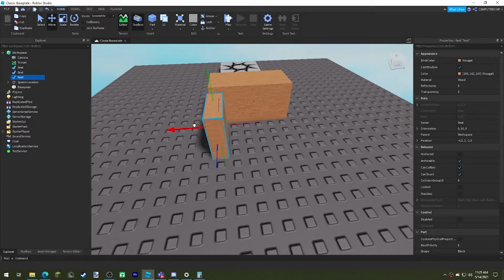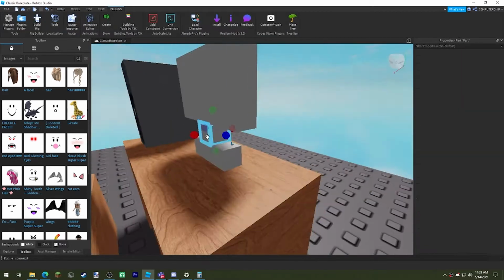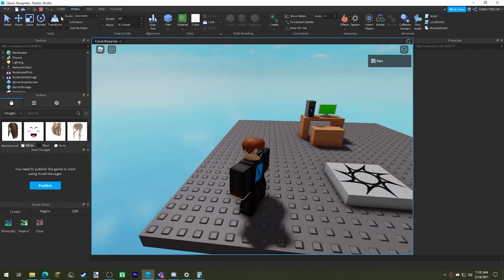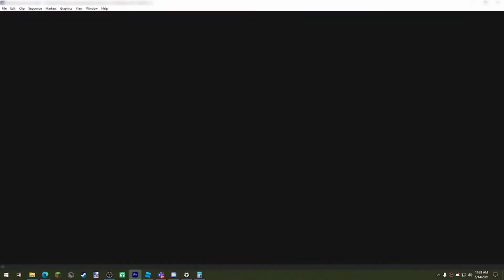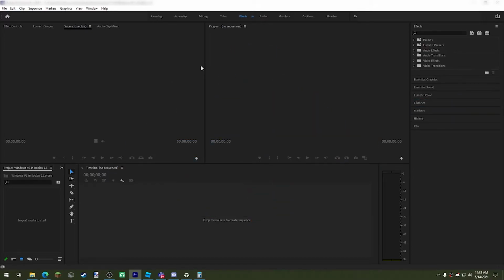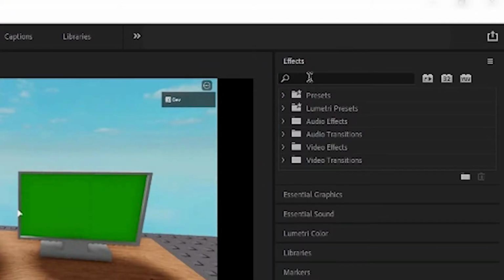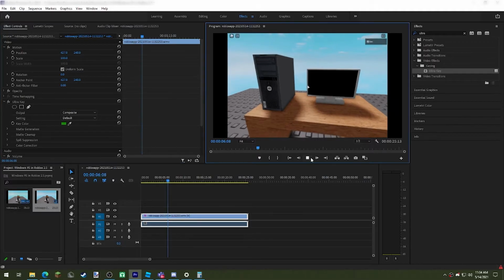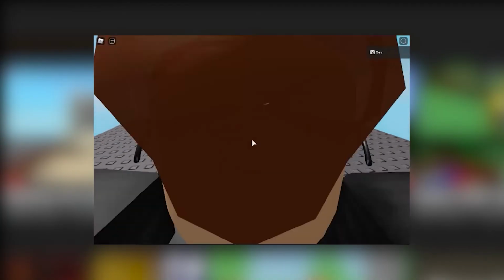Windows 95 in Roblox 3: The Tutorial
It so helpful!

No this isn't the "large-scale video" I'm working on. It will be very long and very awesome.

Windows 95 in Roblox

0:00 Intro
0:32 Building the game
1:05 Recording the game
1:18 Editing (Adobe Premiere Pro)
2:03 Publishing to YouTube
2:13 Thanks for watching!